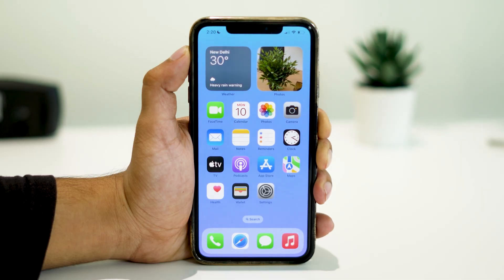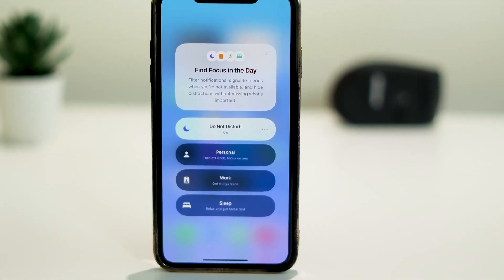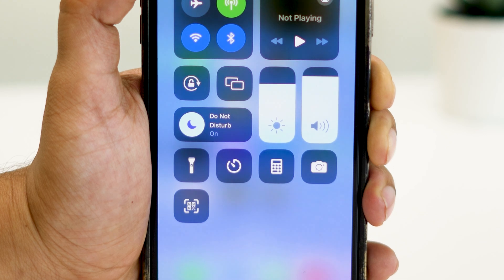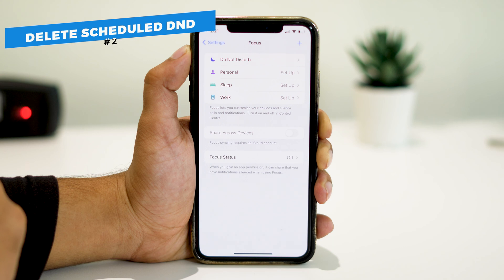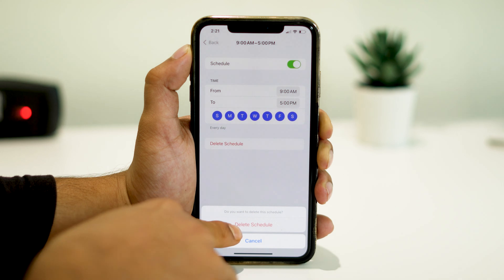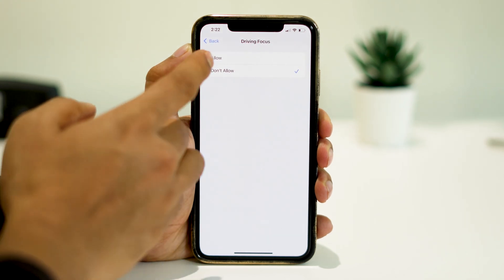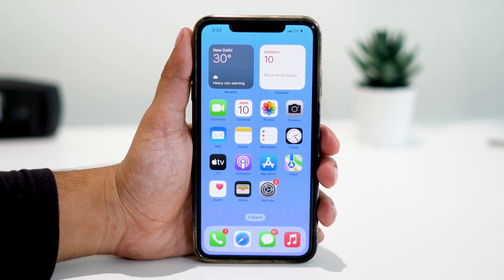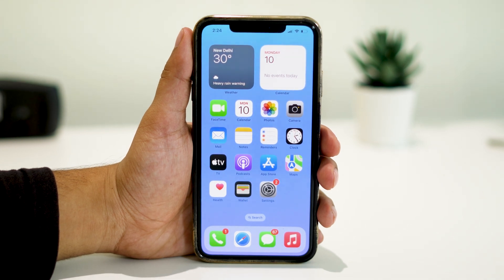How to Fix Unable to Turn Off Do Not Disturb on iPhone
iPhone users are facing an issue of being unable to disable the Do Not Disturb mode on their iPhone. Don't worry, This Tutorial will guide you on how to fix unable to turn off do not disturb on iPhone.

unable to turn off do not disturb on iphone
disable do not disturb on iphone
how to disable do not disturb on iphone
cannot disable do not disturb iphone
not able to turn off dnd mode in iphone
how to off dnd mode in iphone